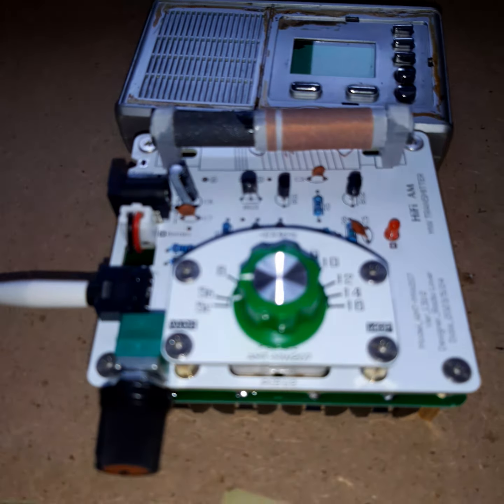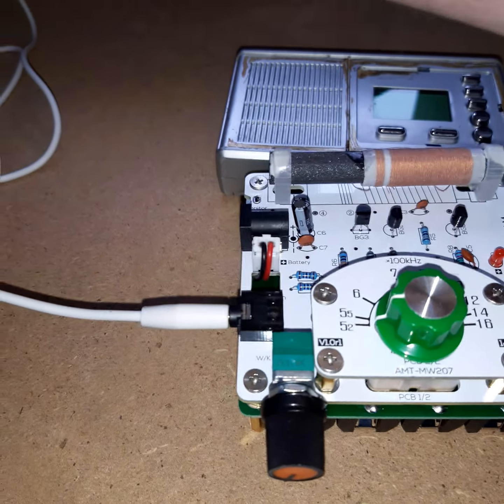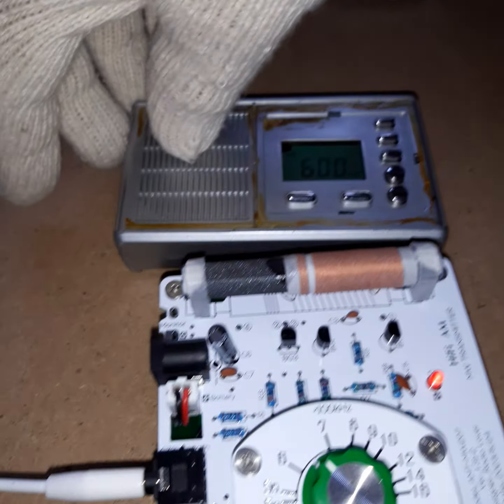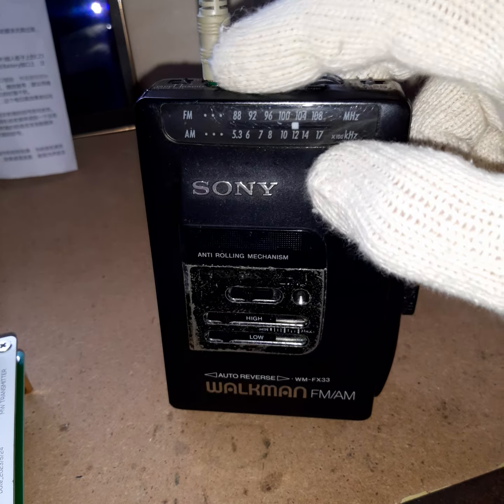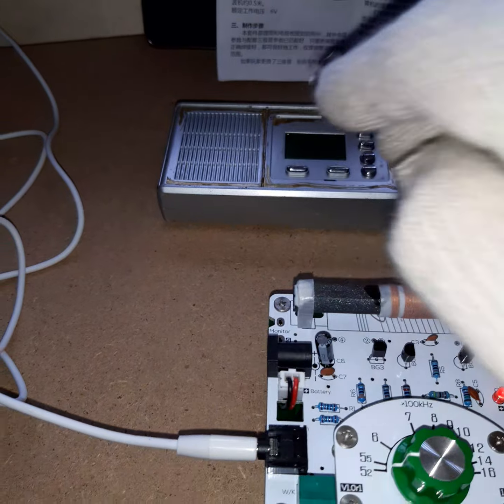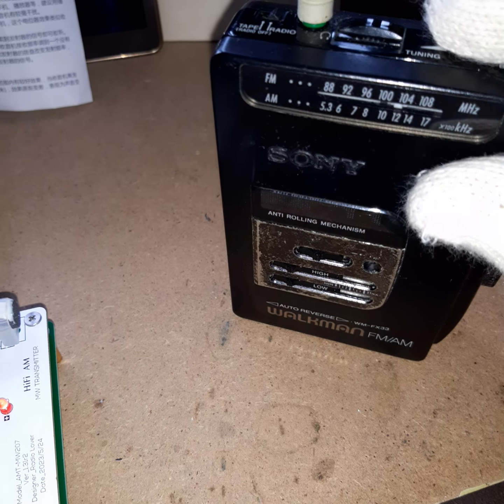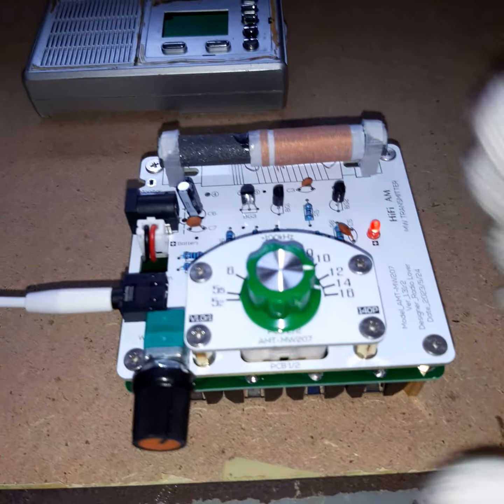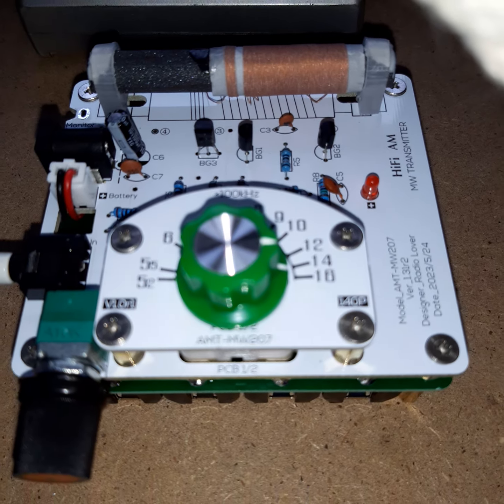Review of the AM-MWT-207 transmitter by radio lover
Show and tell of the AM-MWT-207 am transmitter by radio lover by a very experienced radio enthusiast. Review is sligthly biased, but I attempt to review the device fair.